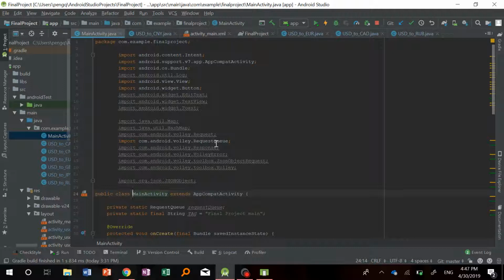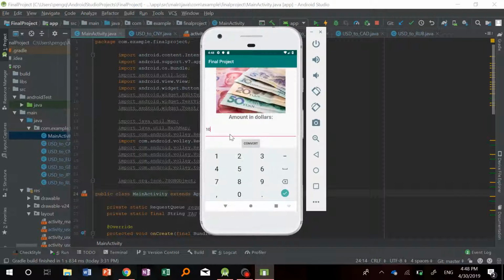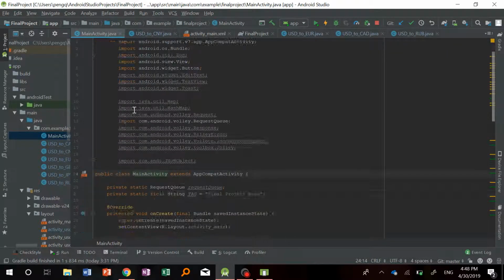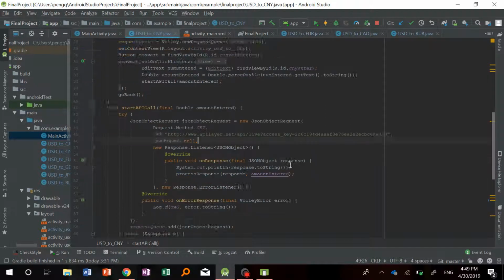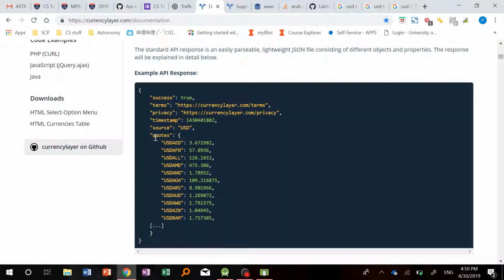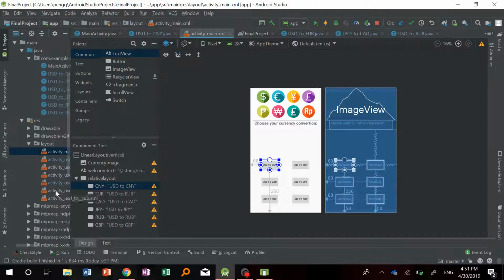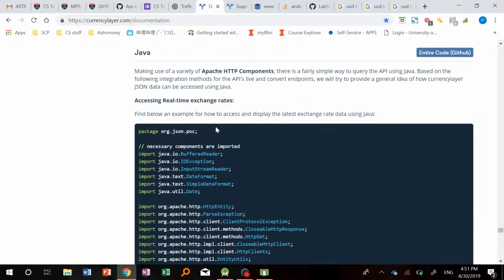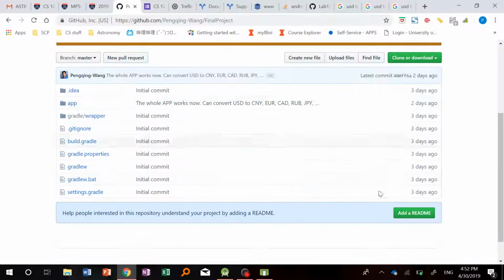CS 125 Final Project Spring 2019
Currency Converter App. Collaborator: Pengqing Wang and Letai Zhao.